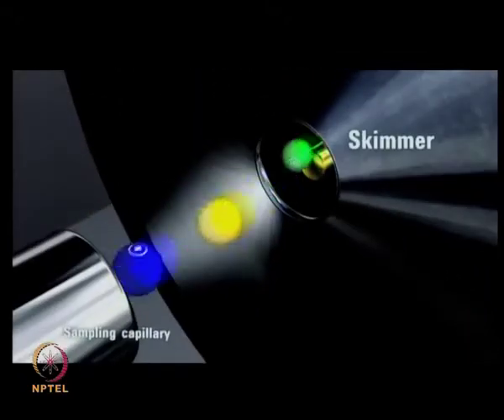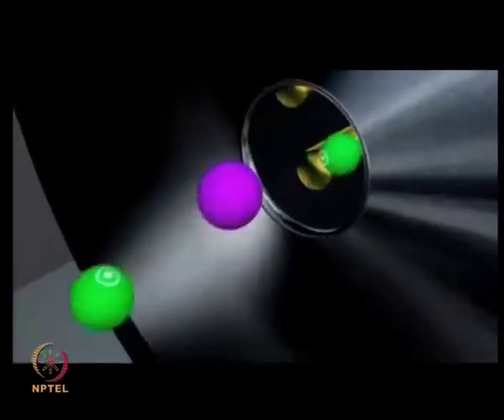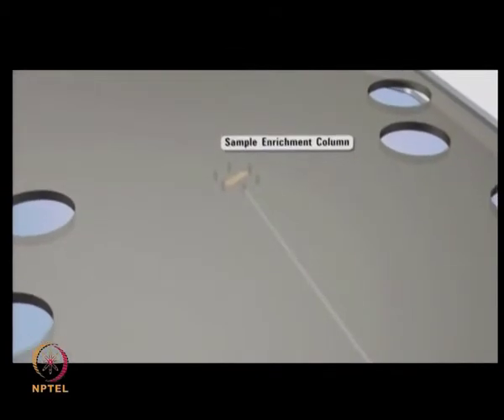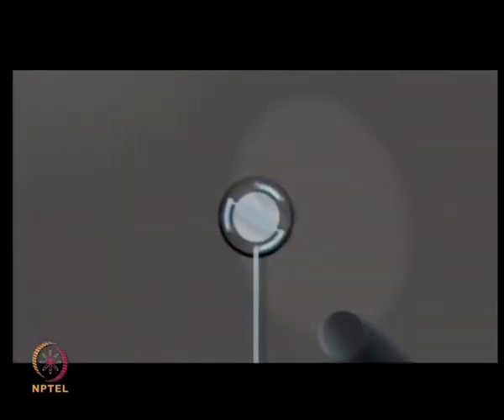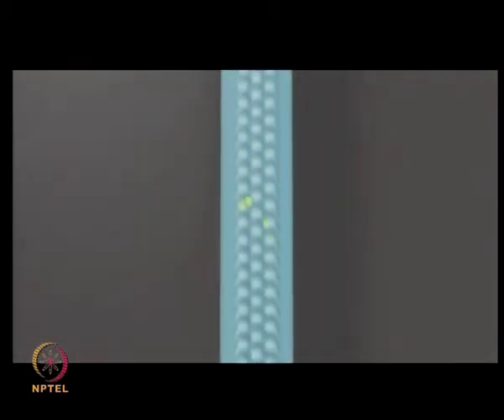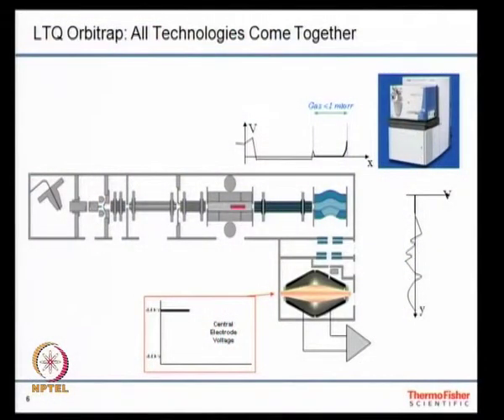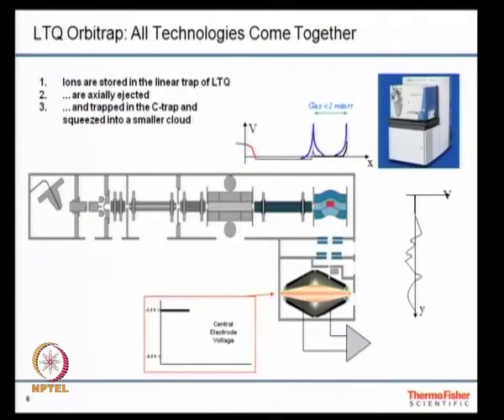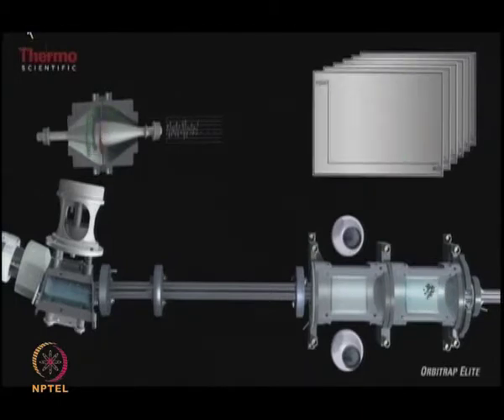Mod-23 Lec-23 Hybrid-MS/MS Configurations